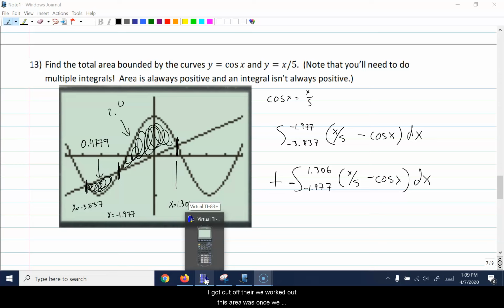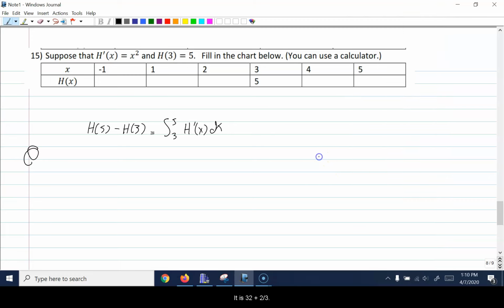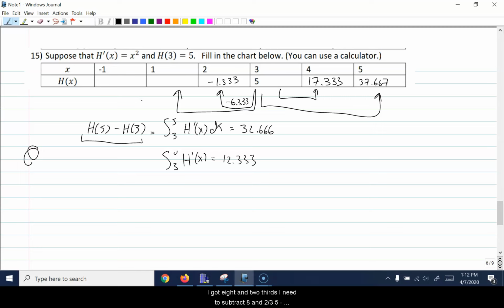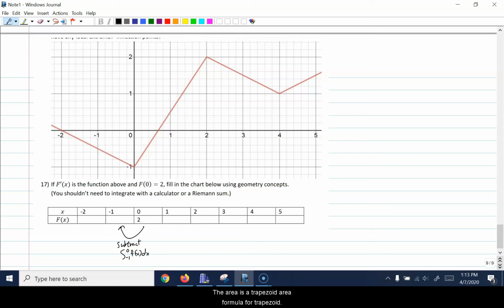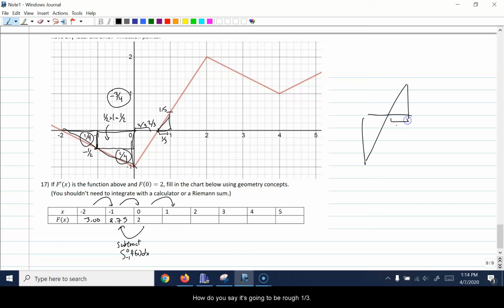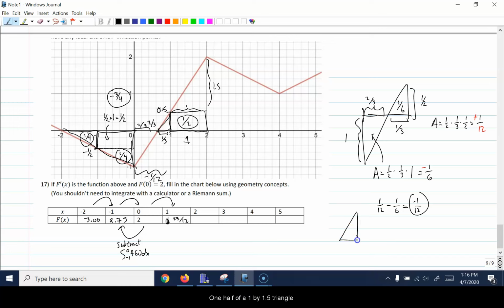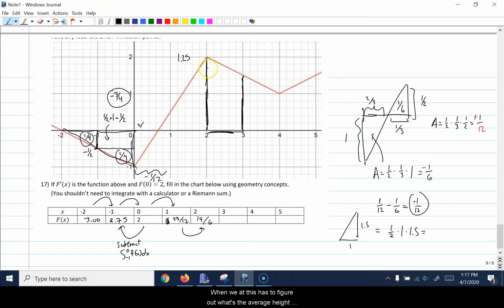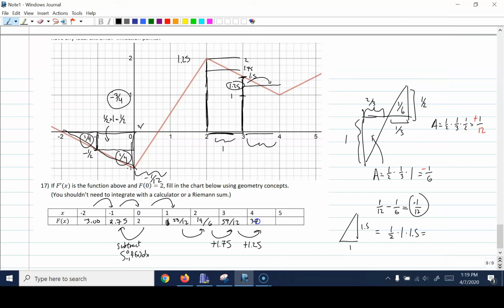HW 2b odds 3